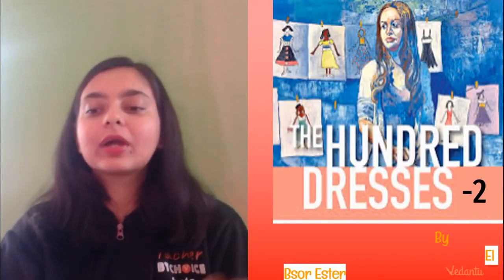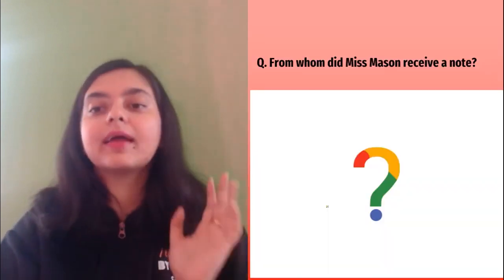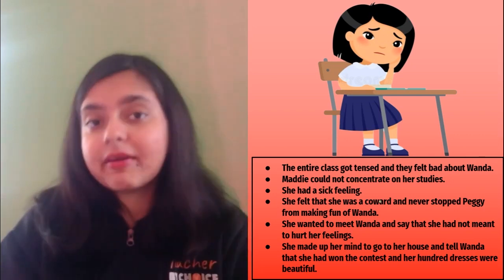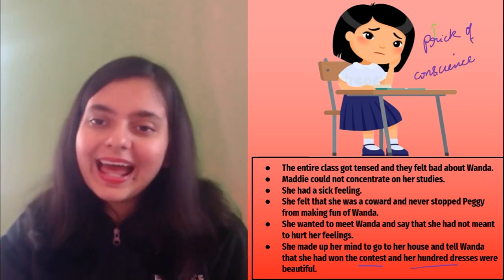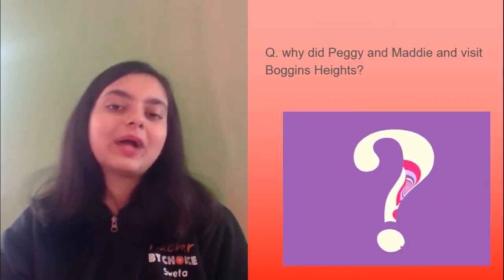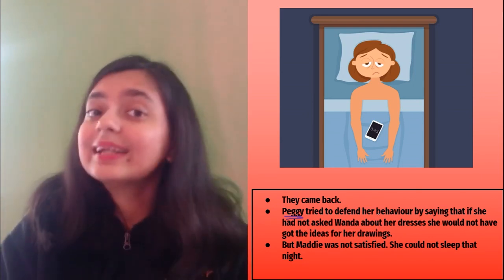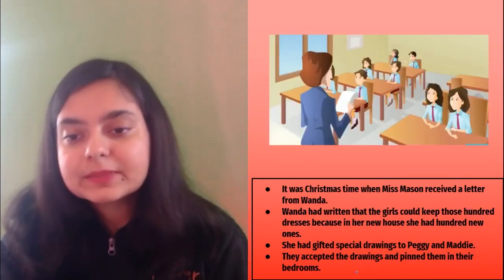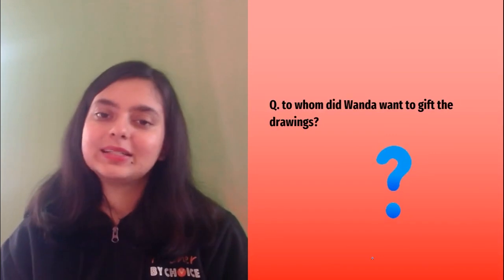The Hundred Dresses (Part -II) L-1 | CBSE Class 10 English | First Flight Chapter 5 | Vedantu 9 & 10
The Hundred Dresses Part 2 | CBSE Class 10 English | First Flight Chapter 5 | NCERT Solution | Umang Series | Vedantu9thand10thEnglish with your favorite Sweta Ma’am. The Hundred Dresses Part 2 Class 10 is one of the interesting sessions and it helps to get 100 marks in CBSE Class 10 English. In Vedantu, You can now watch today's session of The Hundred Dresses Class 10 | The Hundred Dresses Class 10 Solutions | Class 10 English The Hundred Dresses | Class 10 English Chapter 5 | The Hundred Dresses Part 2.

📢 Benefits of buying a PRO Subscription: 👇
✿ Fun interactive learning with in-class quiz and leader board

The Vedantu 9th and 10th English online class will help you make a strategy to decode the concept, learn every detail of today’s topic The Hundred Dresses Class 10 | The Hundred Dresses Class 10 Solutions | Class 10 English The Hundred Dresses | Class 10 The Hundred Dresses | Class 10 English Chapter 5 The Hundred Dresses | First Flight Chapter 5 | The Hundred Dresses Part 2 | Hundred Dresses Class 10 | Vedantu Class 10 | NCERT Class 10.

We hope your visit to Vedantu 9th & 10th English “The Hundred Dresses Part 2 | CBSE Class 10 English | NCERT Solution” brings you a greater love ❤️ of Class 10.

Let us know your doubts and what you think 🤔 about today’s topic “The Hundred Dresses Part 2 | CBSE Class 10 English”, please comment in the below 👇 section, we will respond and solve your doubts ASAP.

Thanks for your support in “The Hundred Dresses Part 2 Class 10 English” session Vedans!! See you in the next surprising session.